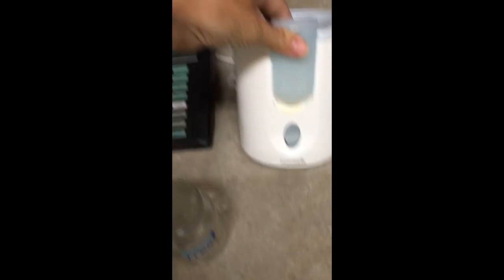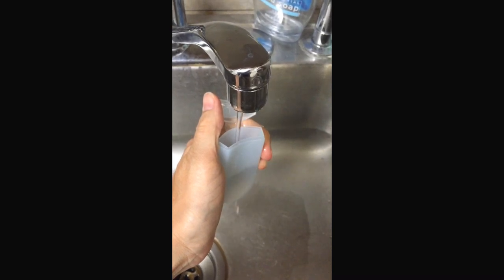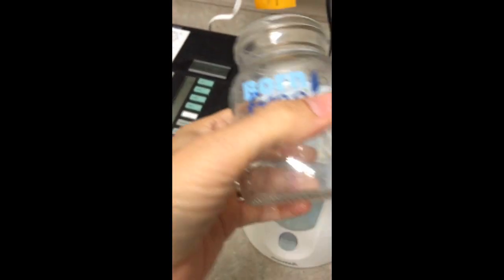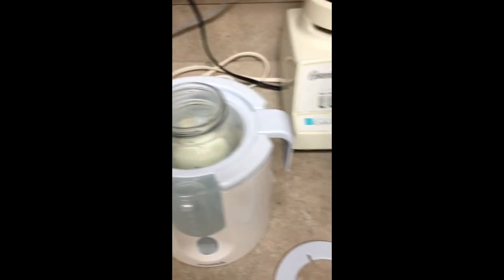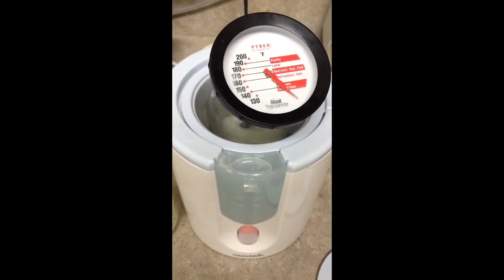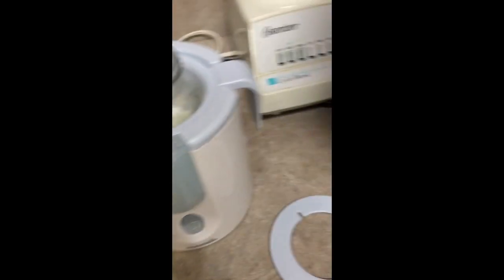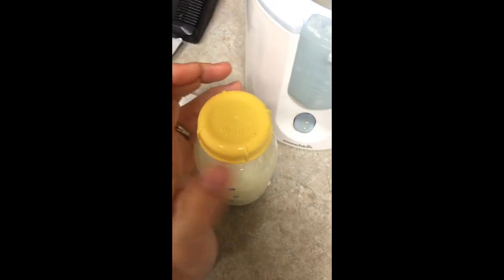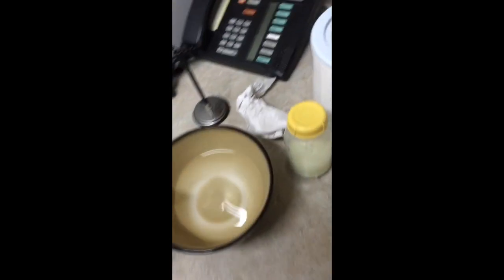Excess Lipase In Breast Milk, scalding with a bottle warmer